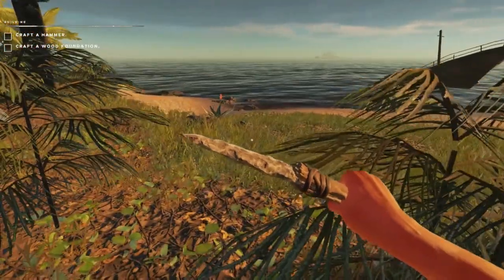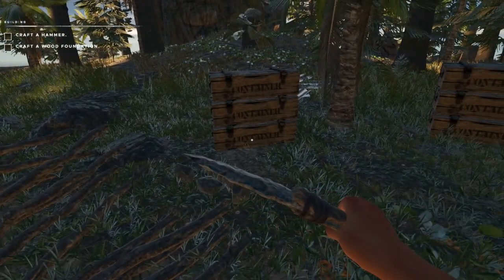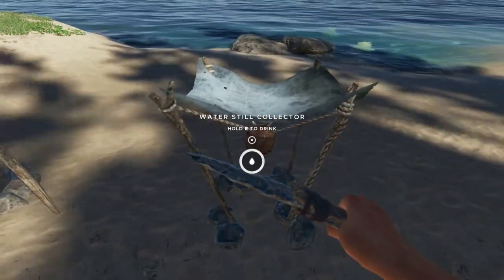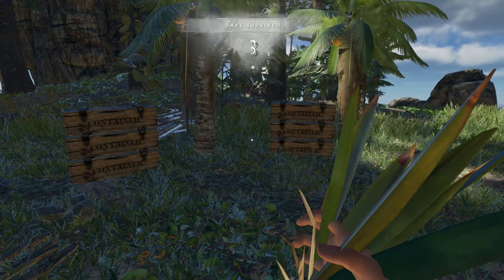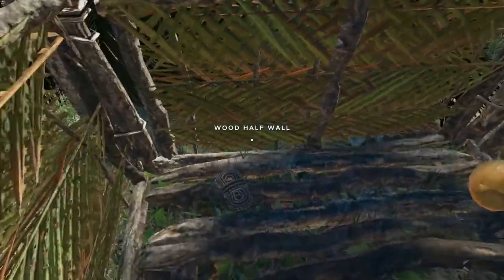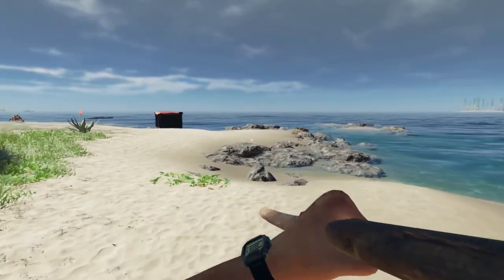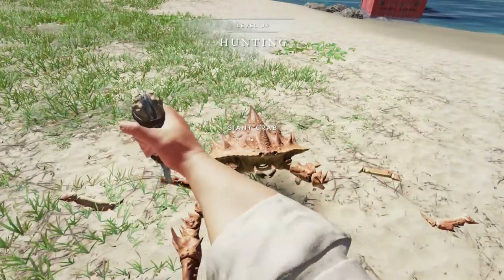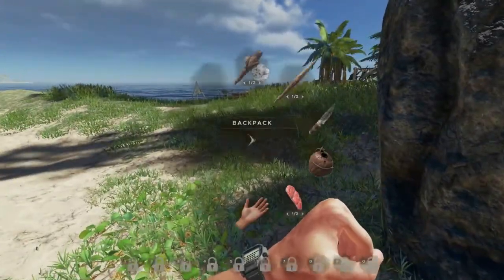Stranded Deep Survival S20 E4 - Base set up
This episode, we continue gathering resources and organizing our base island. We'll build some loose storage, craft a coconut flask, fight another giant crab and deal with some rattlesnakes. We'll cook up the results in our smoker!